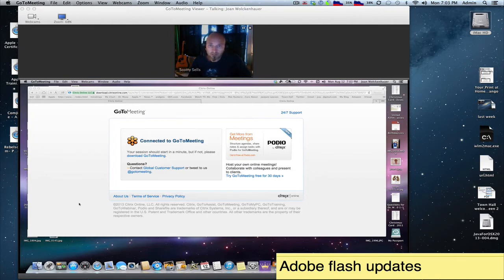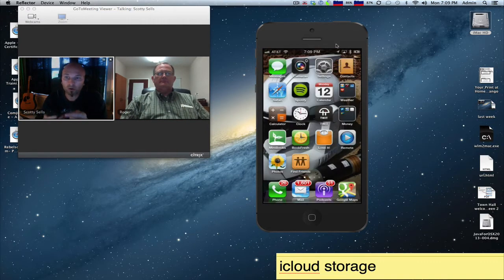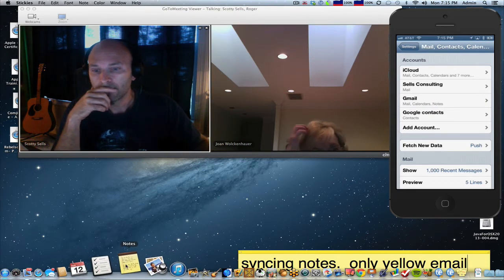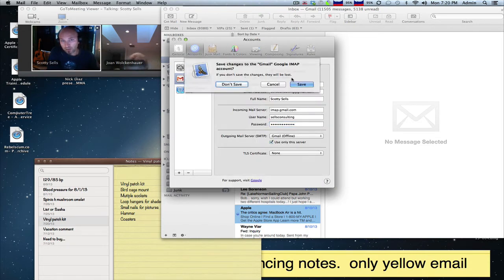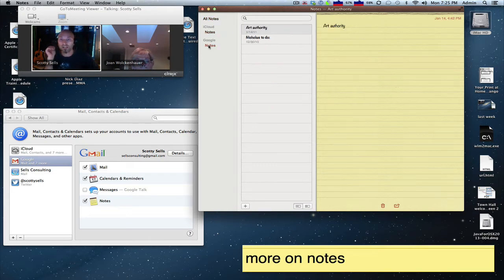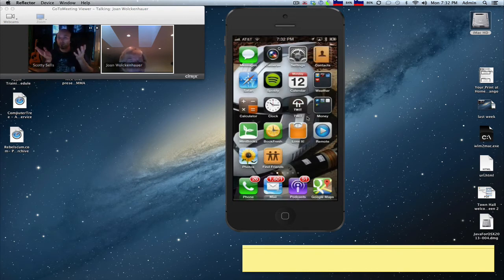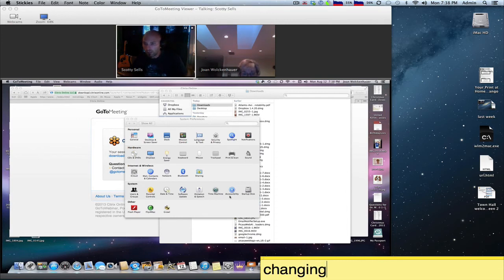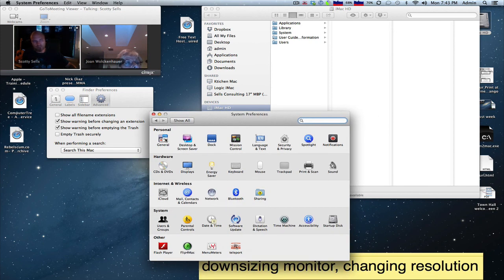Town Hall August 12, 2013